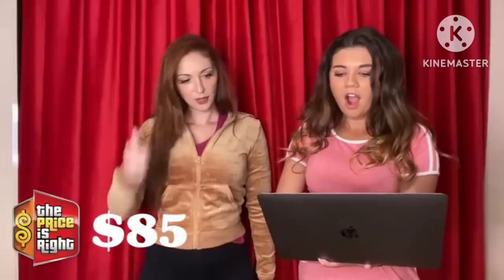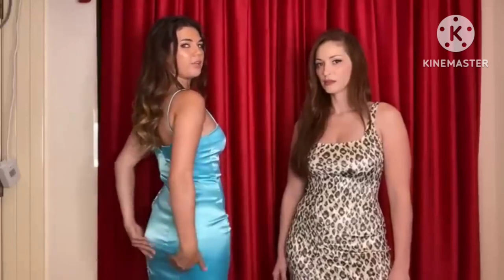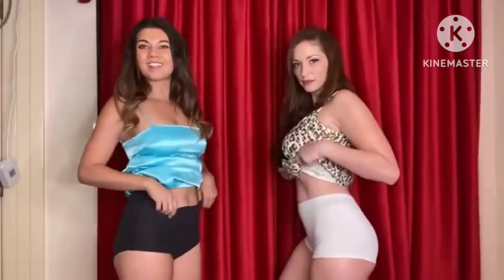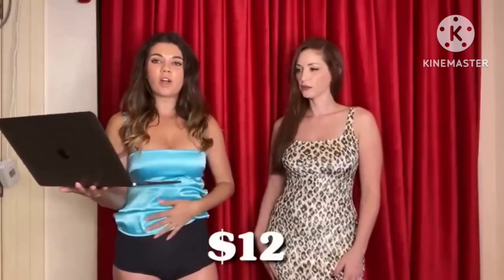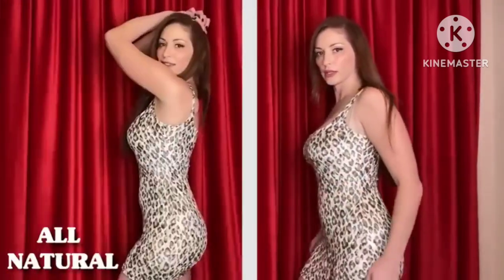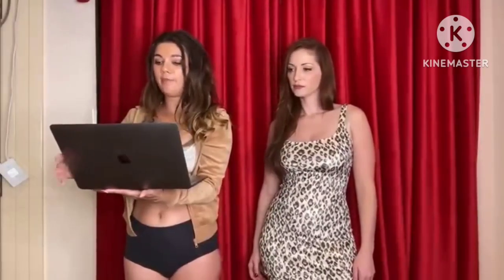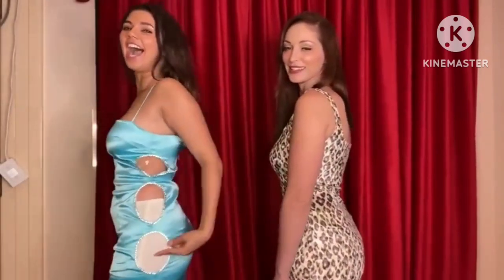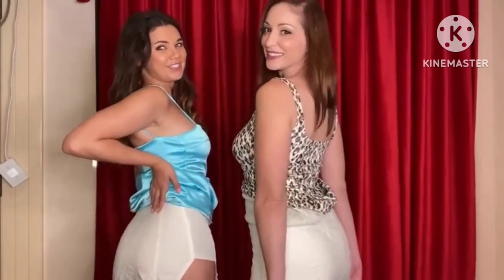Skims review with Dare and Carlotta try on_Hot and sexy👙👠💋